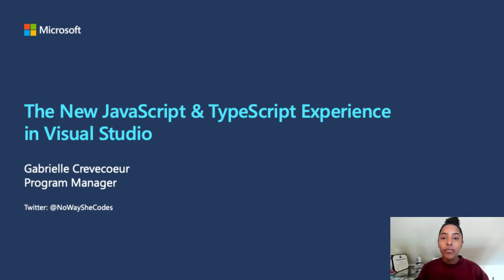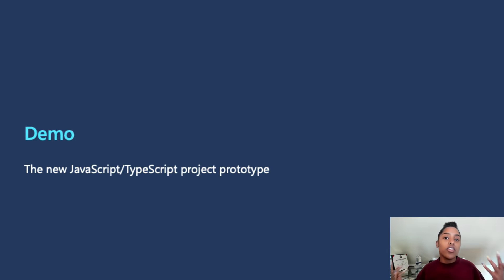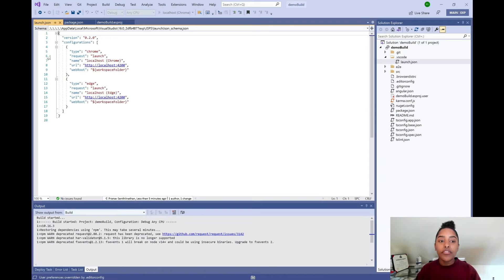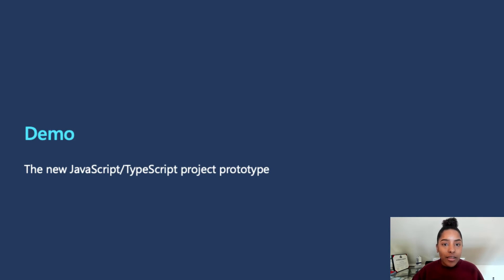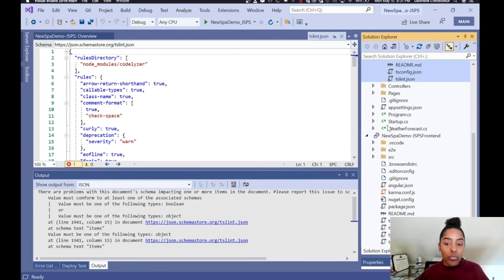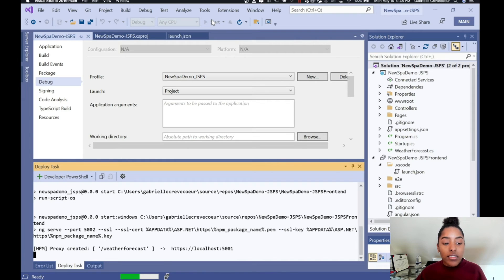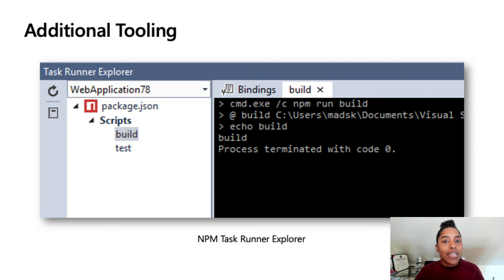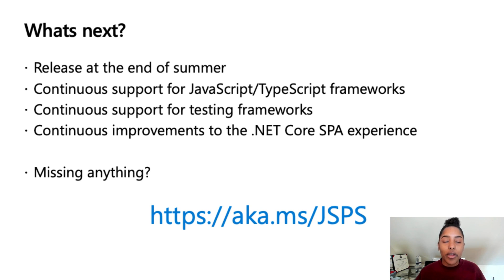Enhancing the JavaScript Experience in Visual Studio | OD554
Creating SPA Applications with JavaScript in Visual Studio is changing and for the better! This new experience brings in tooling and features that will make enhance your JavaScript development, even while you are working in .NET/.NET Core solutions. Come take a look at how Visual Studio is working to bring you the best JavaScript development experience possible.